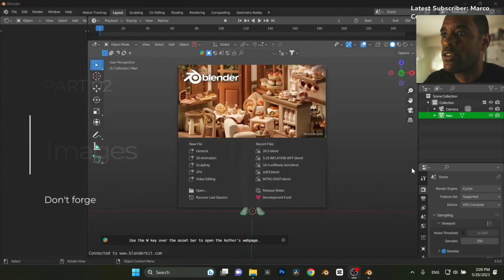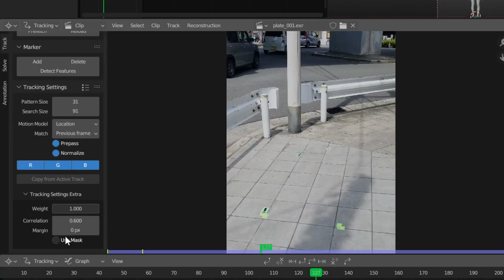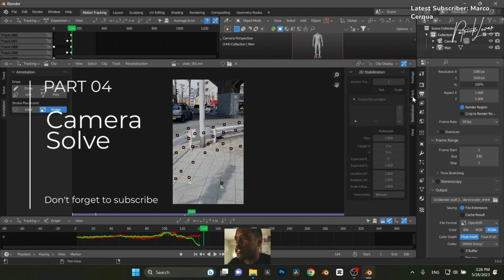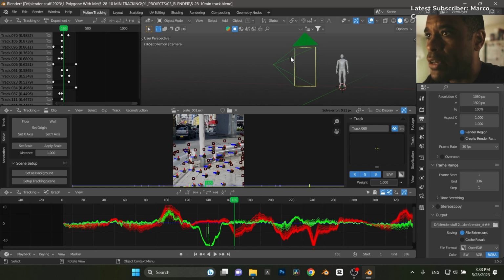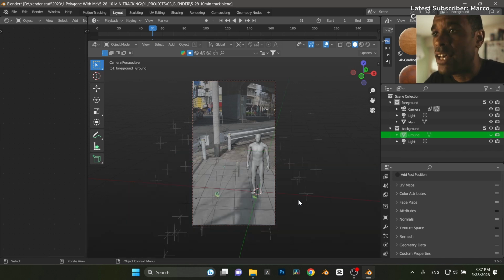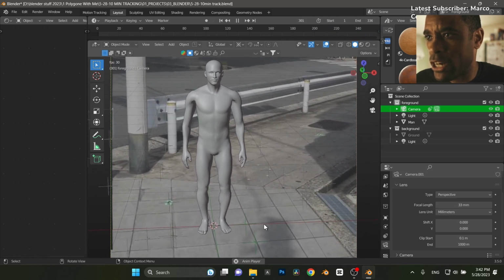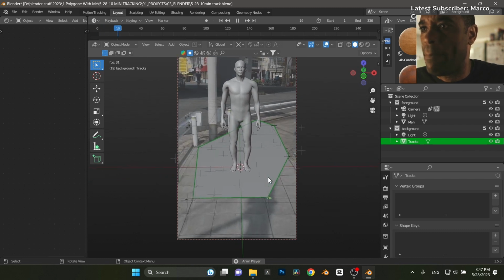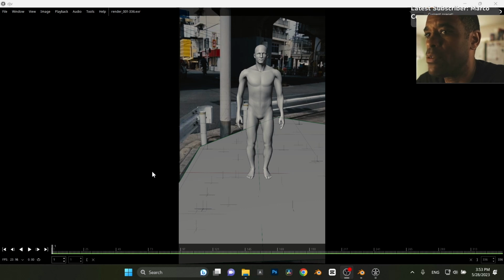Blender Camera Tracking - Learn How To Track Video Easily In 20 Minutes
🔴 Create PHOTOREALISTIC Renders Like a Pro Blender Octane Artist Blender Camera Tracking - Learn How To Track Video Easily In 20 Minutes

All Products and Gear Mentioned in this video
Here are the ways to learn with me here:
⏰ Timecodes ⏰
0:00 Analyzing footage
:45 Video to images
1:51 2D tracking
6:45 Camera solve
11:16 Match move
11:56 Important step
16:31 Building geometry